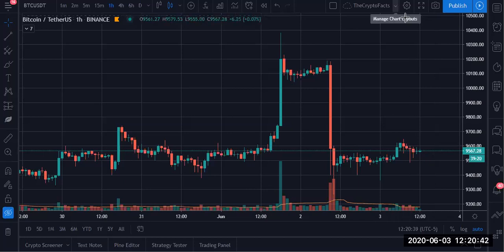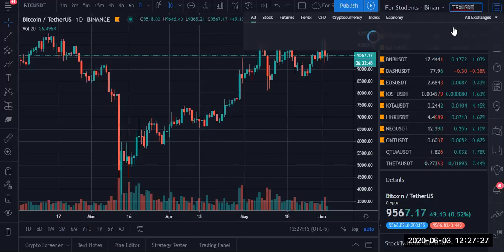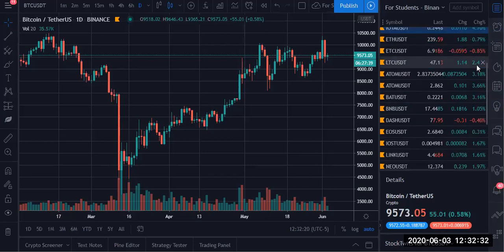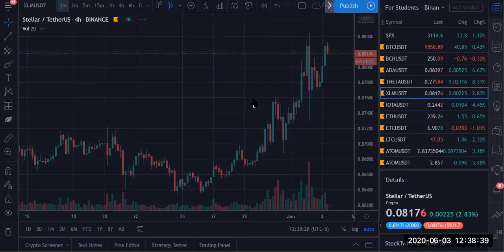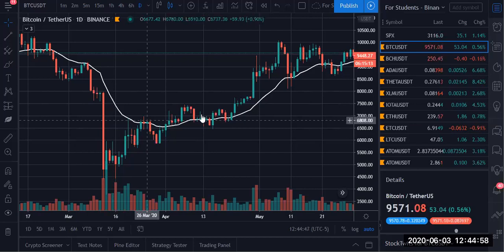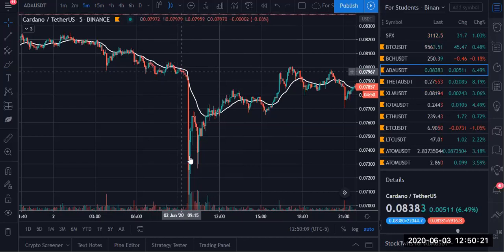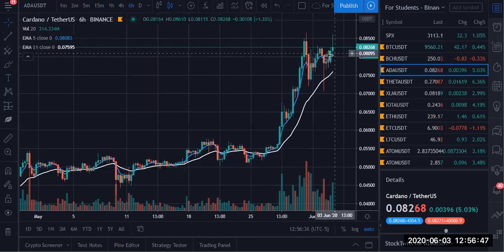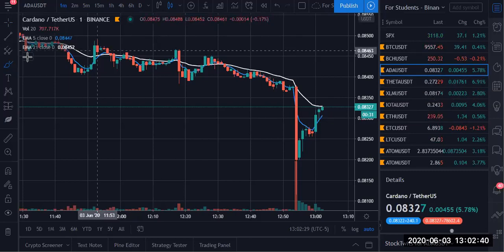Setting up Tradingview, Scanning and Picking Cryptos, and the BEST indicator IMO to use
How to use these. Initially for VIP consults